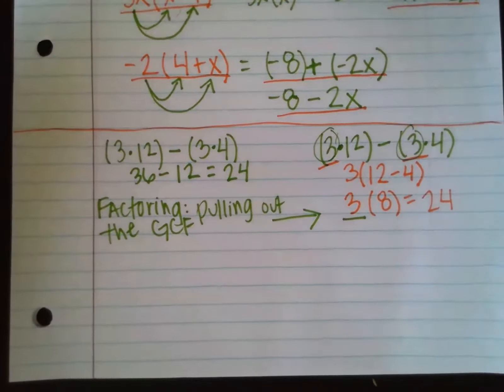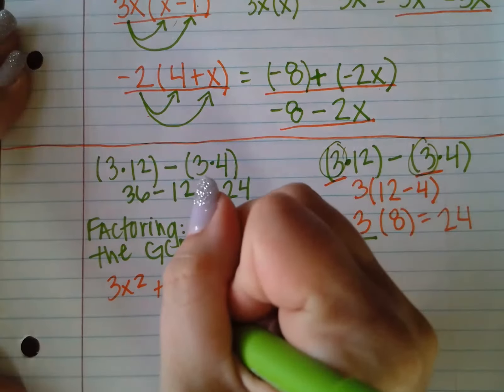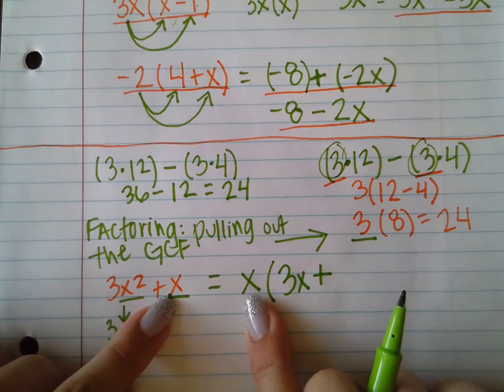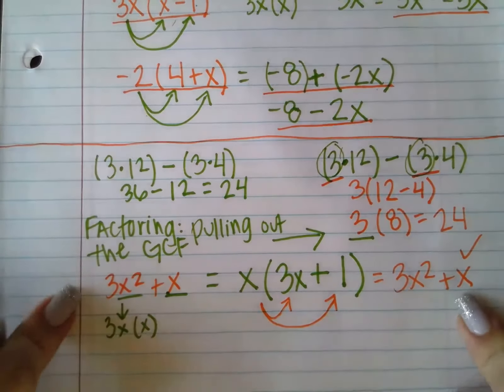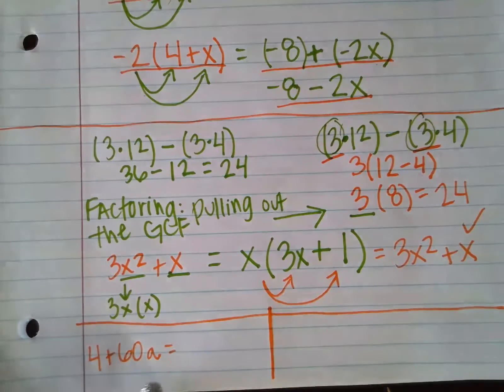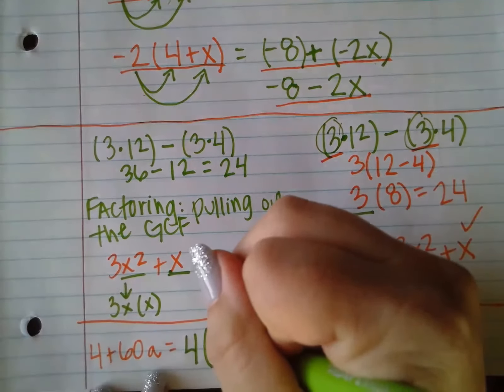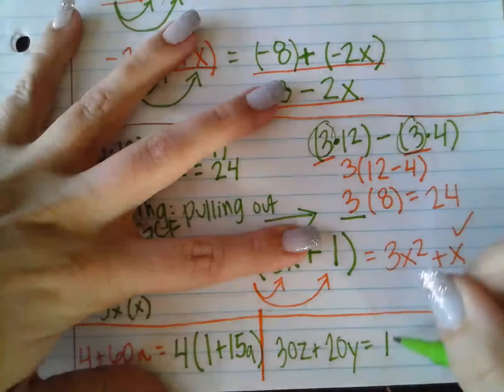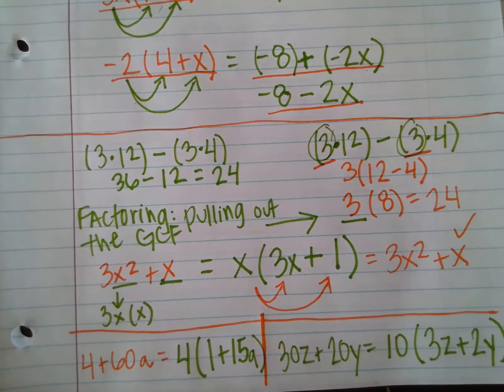Factoring Part 2